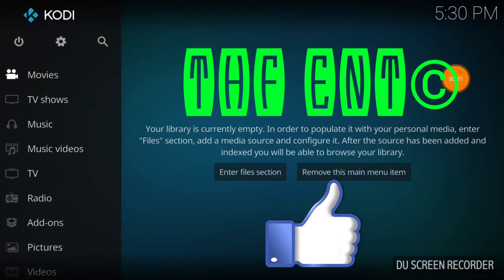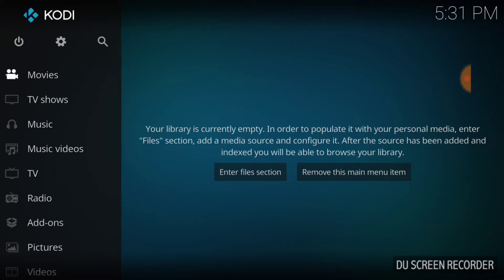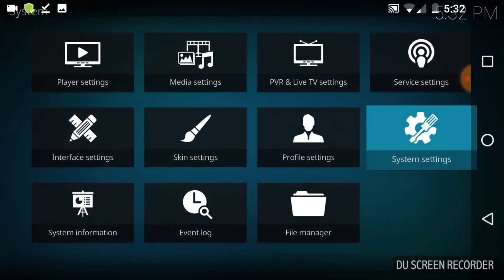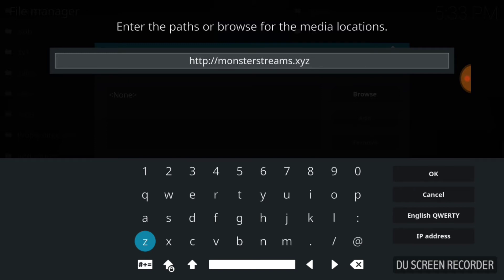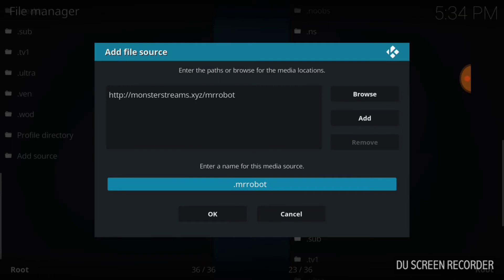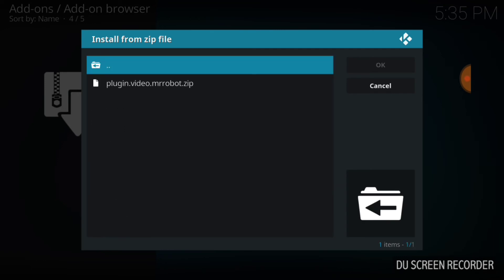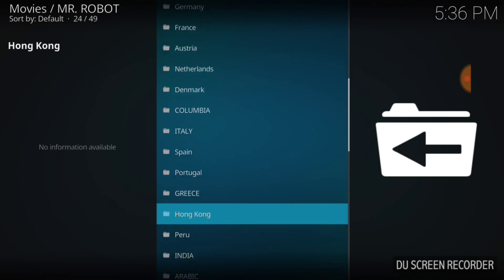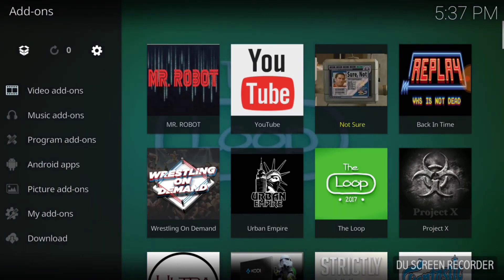Mr Robot Add-on Install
Step by step tutorial to install my robot add-on.